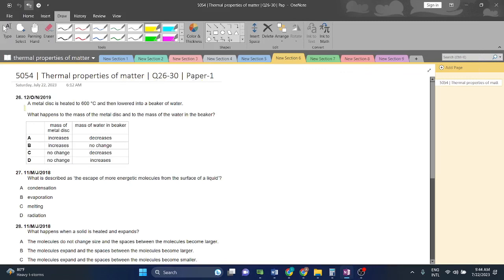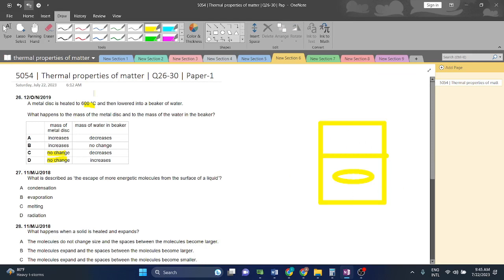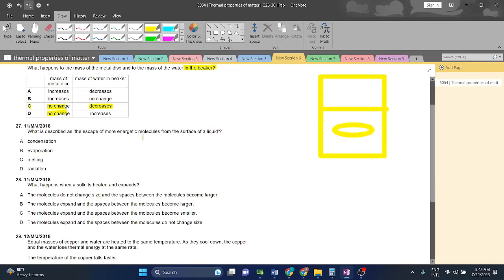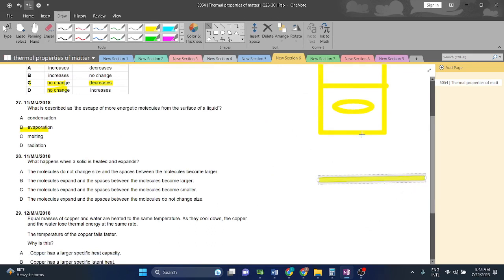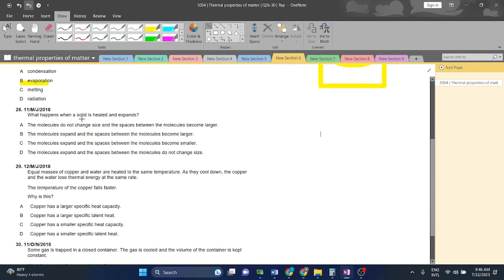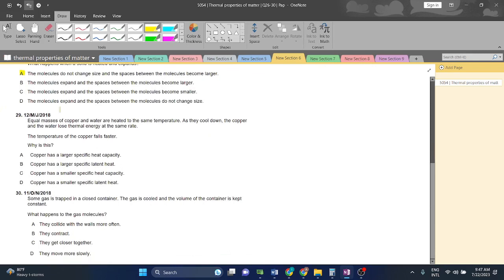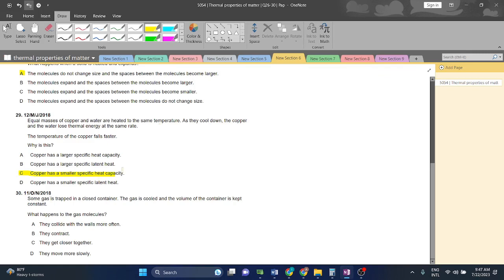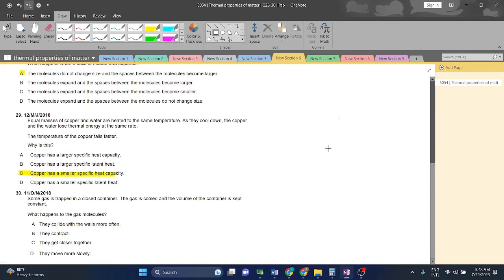5054 | Thermal properties of matter | Q26-30 | Paper-1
This video will guide you how to solve Thermal properties of matter O-Level questions in an elaborative manner.